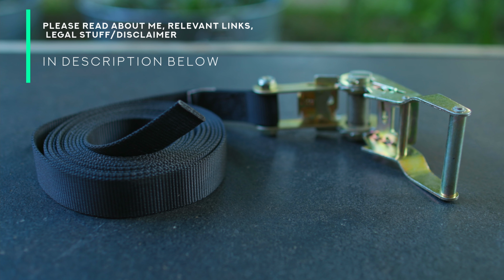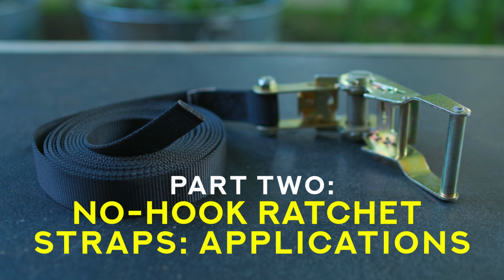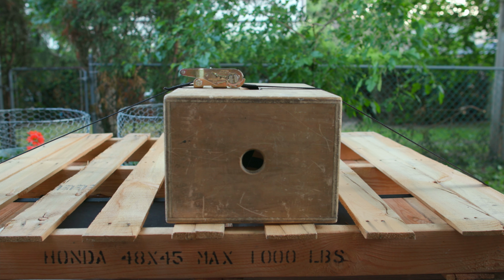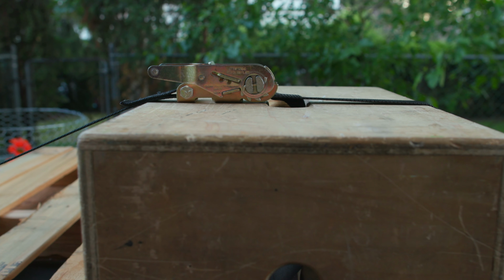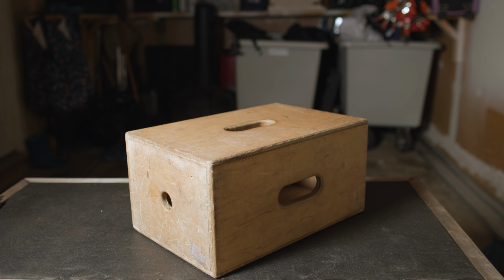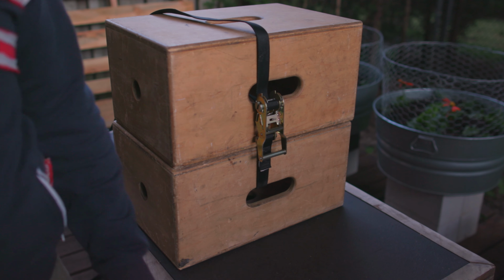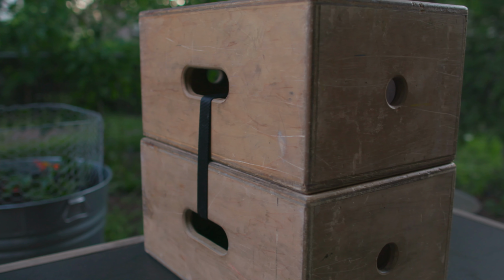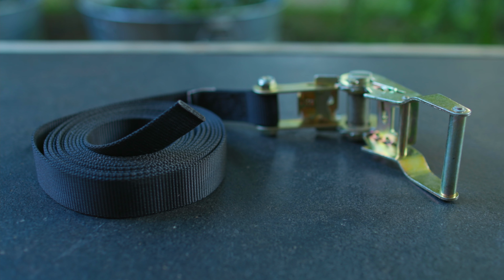NO HOOK ENDLESS LOOP RATCHET STRAPS | The Simplest Way to Secure Loads (PART2 APPLICATIONS)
In this video, I test and break down how no-hook ratchet straps work, when they’re useful, and whether they’re actually better than standard hook-based ratchet straps for securing loads.

We’ll look at real-world use cases including moving gear, securing equipment, hauling awkward loads, and situations where traditional hooks just don’t work well.

If you’re into DIY projects, trucks, trailers, camping setups, or general cargo hauling, this video will help you decide if no-hook ratchet straps belong in your kit.

Covered in this video:
What no-hook ratchet straps are
How they compare to traditional hook straps
Real-world load securing tests
When no-hook straps are better (and when they aren’t)
Best uses for DIY, hauling, and transport setups
Safety and usability differences

Whether you’re moving tools, strapping down equipment, or just trying to make load securing faster and safer, this might be one of those simple upgrades that makes a big difference.

💟NO HOOK RATCHET STRAP

💟I USE CANON 24mm PRIME LENS
💟I USE CANON 35mm PRIME LENS
💟I USE CANON 50mm PRIME LENS
💟I USE CANON 85mm PRIME LENS
💟I USE SANDISK CF EXPRESS CARDS
💟I USE SANDISK SD cards
💟I USE SANDISK PRO CF EXPRESS CARD READER
💟I USE DAVINCI RESOLVE

CHANNEL STATEMENT: This is a channel about my relationship with stuff. We all need to have a better relationship with the stuff in our lives - we have too much of it, and most of it’s junk. If nothing else I hope you take away with you an interest in the stuff in your life - a curiosity for how it’s made - why it’s good or bad - and perhaps even how build new stuff or fix what you’ve got. Having said that - the internet is a terrible place to learn anything. Unless you independently verify what you learn - you’ll never know if it was right or wrong or made up completely…. Unfortunately disinformation is both the currency and the bane of our era. I’m no expert in anything you’ll see here. I don’t want you to think that I am. Through my job I have access to people who are - and I’ve learned from them over the last couple of decades and become someone who is curious about stuff, brave about stuff , and foolish enough to try and make a youtube channel about my relationship with stuff all at the same time.